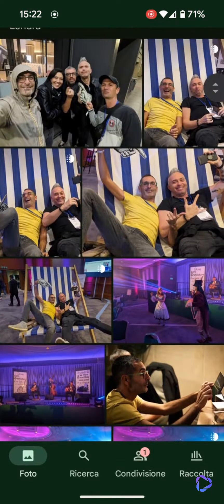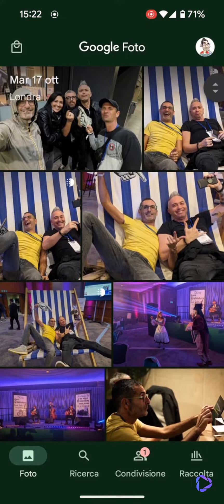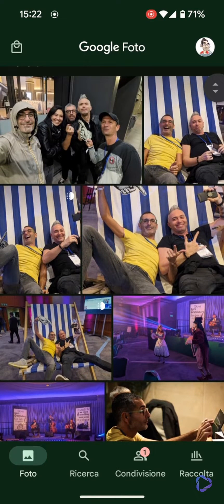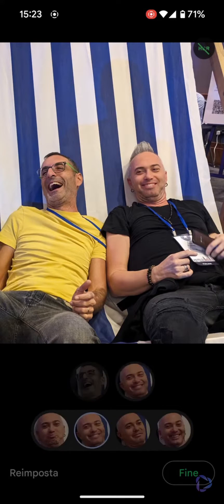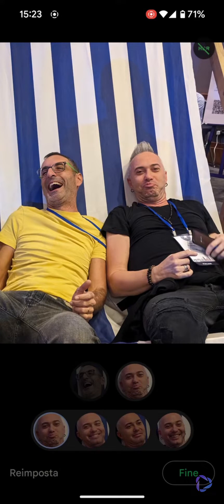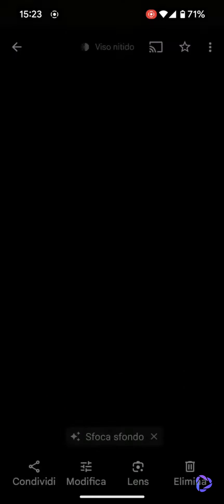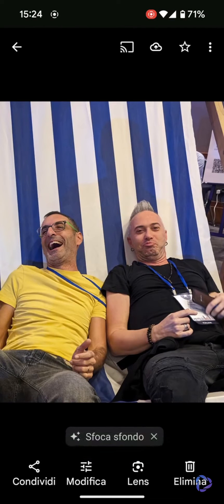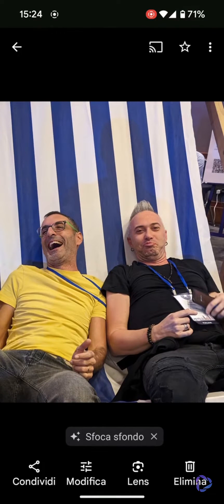How To Use 'Best Take' on Google Pixel 8, 8 PRO Pixel 8a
In this video I show you how to use the new Google Photo's AI feature on Pixel 8, 8 Pro and Pixel 8a: Best Take.
Perfect Group Photo with pixel 8

If the feature doesn't appear on your Pixel 8, check the age set in your account with this procedure:

Sorry, the Pixel's language is set to Italian, but the audio is in English.
I'm not comfortable speaking English, so i used an AI translator to translate my voice. ^^